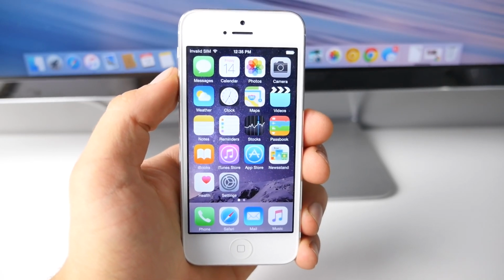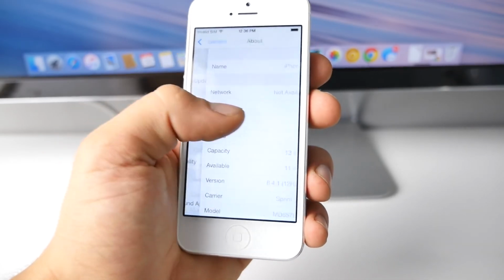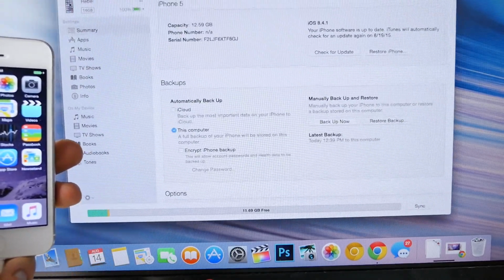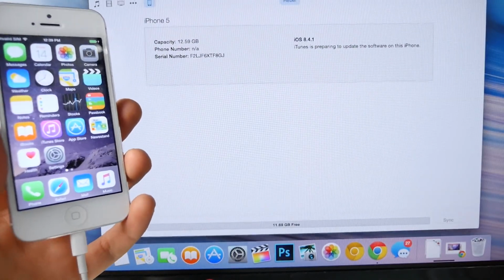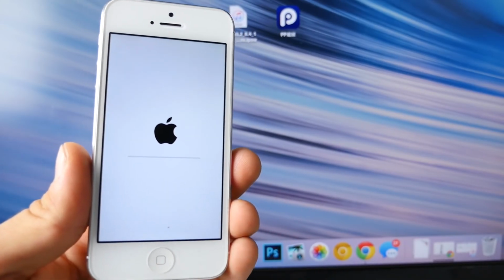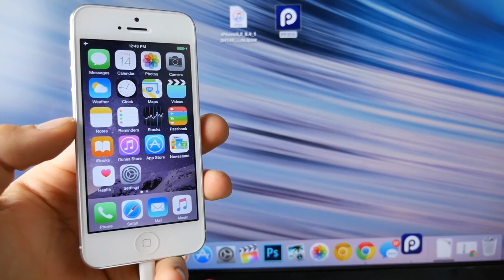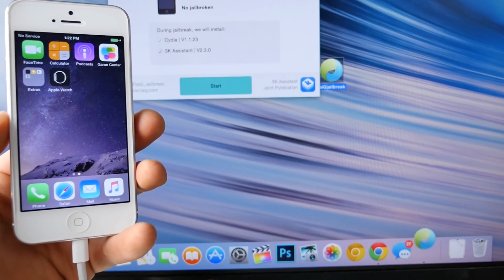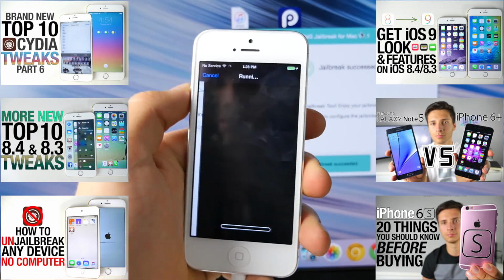How To Downgrade iOS 8 4 1 to iOS 8 4 & Jailbreak Untethered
Easiest Way How To Downgrade iOS 8.4.1 to 8.4 & Jailbreak Untethered Using Taig. Downgrade & Jailbreak from 8.4.1 Easiest Way.